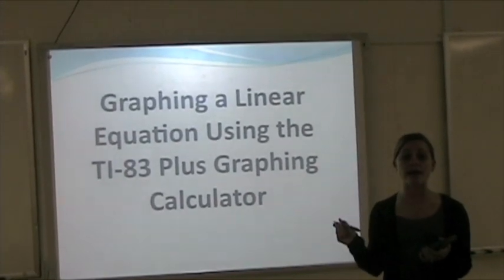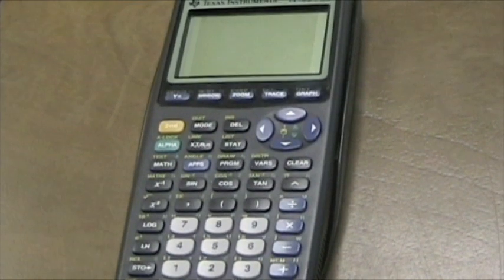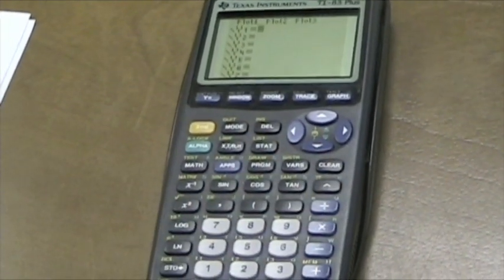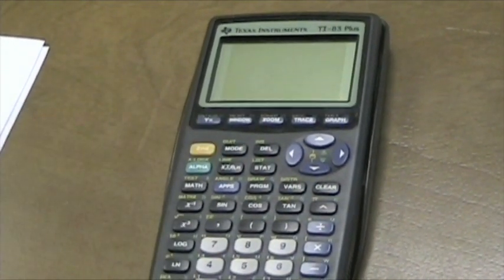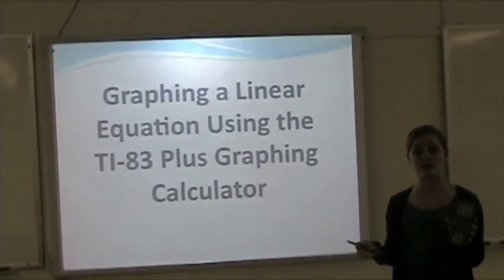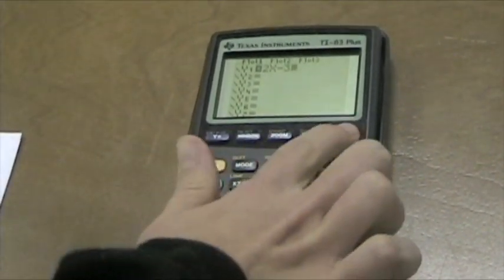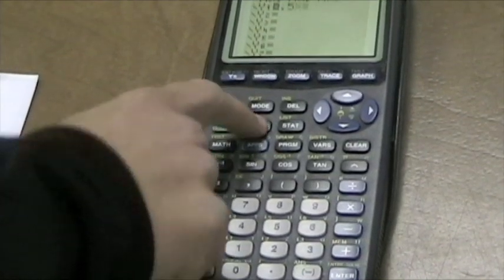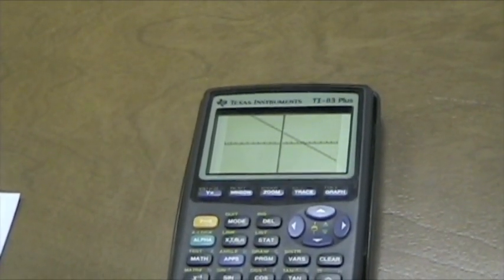Graphing a Linear Equation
This is a demonstration of graphing a linear equation using the TI-83 Plus Graphing Calculator. It explains the basic modes of the calculator, buttons that you must be familiar with, and a few examples. After watching this video you will have the tools necessary to graph a linear equation on your Ti-83 Plus Graphing Calculator.